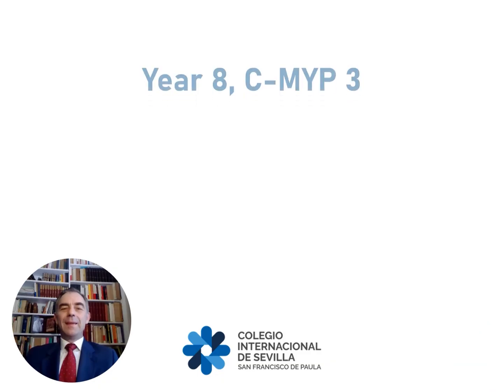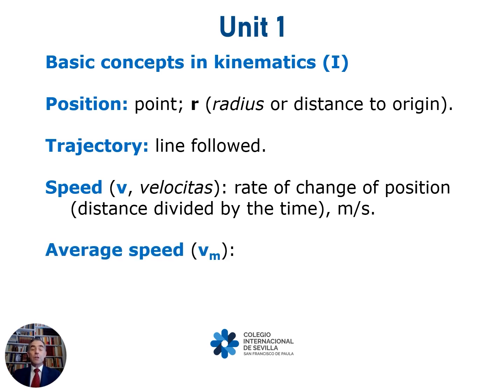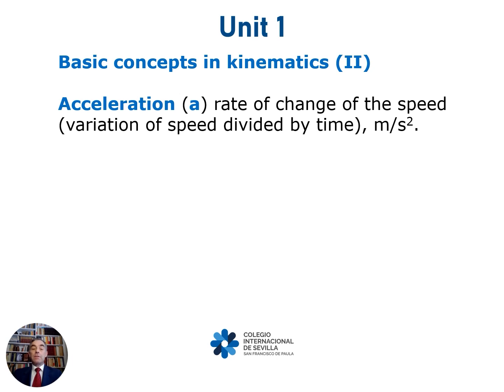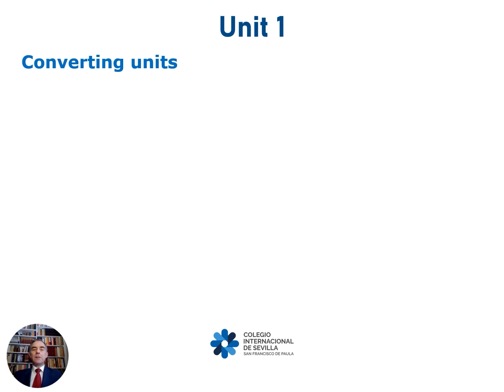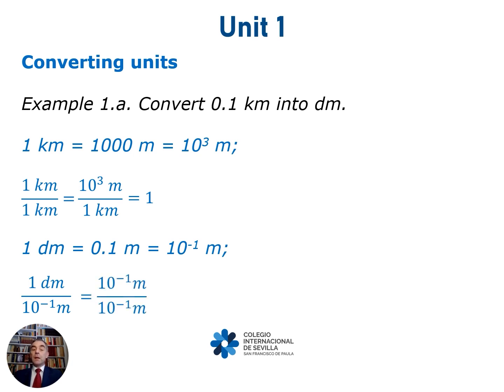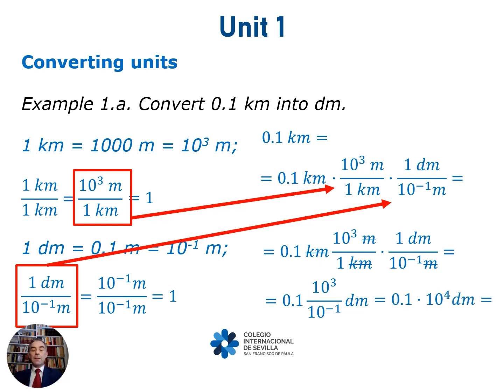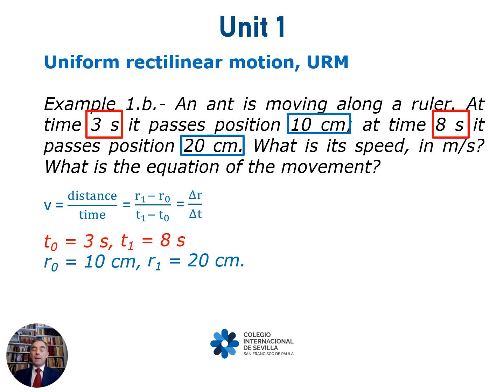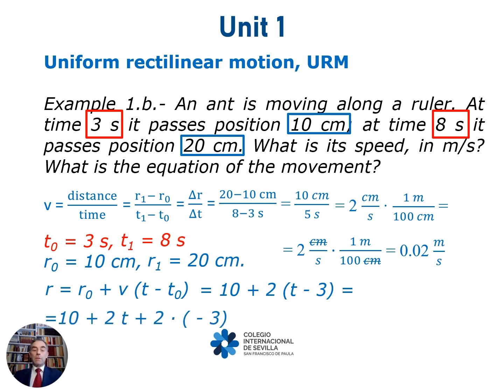Y8C - Sciences: Unit 1 - Workshop nº1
🔬✨ Sciences Y8 - C-MYP | Unit 1: Workshop nº1

In this video, Mr. Luis Rey, Director and Science teacher, continues to explore Unit 1 through Workshop-style lessons that serve as a complement to the content covered in Topic 1. These interactive sessions are designed to enhance the understanding of key concepts and provide additional insights into the subject matter.

To access all the lessons and Workshop videos for Unit 1, please visit the playlist with the same name.